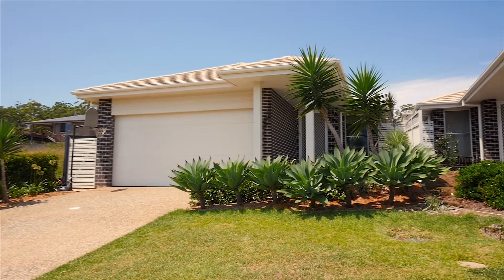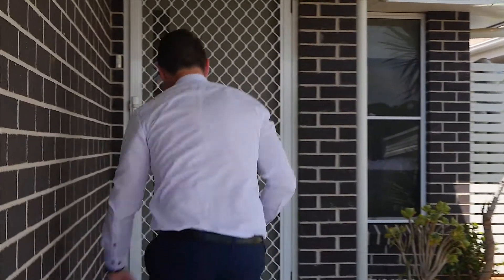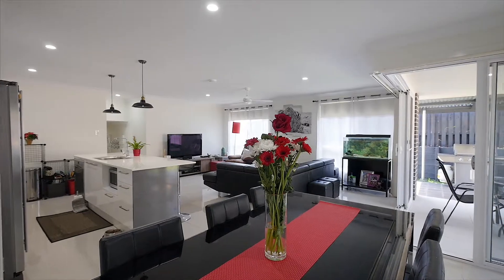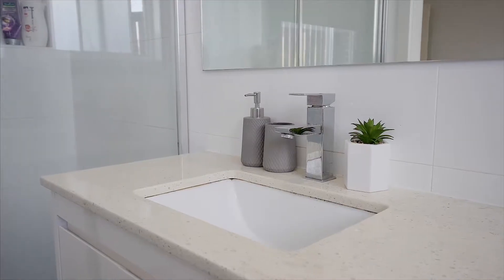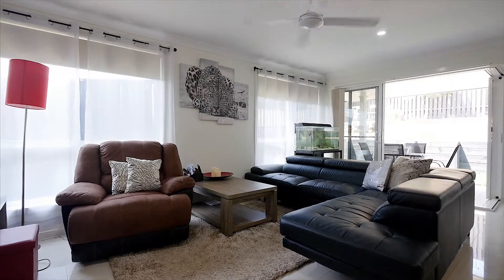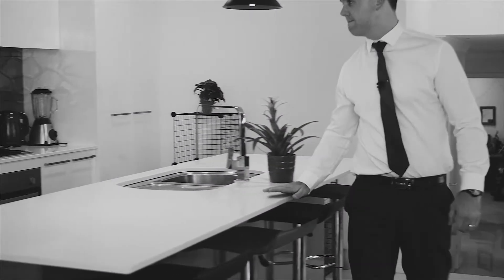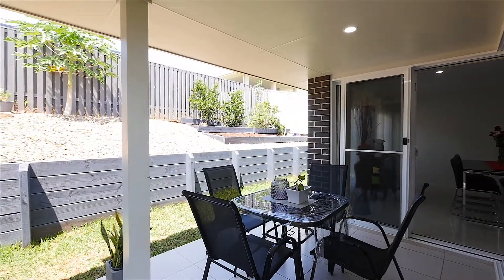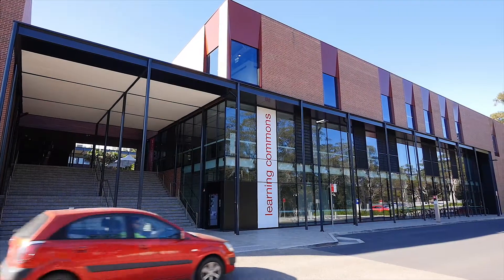51A Brierley Avenue, Port Macquarie